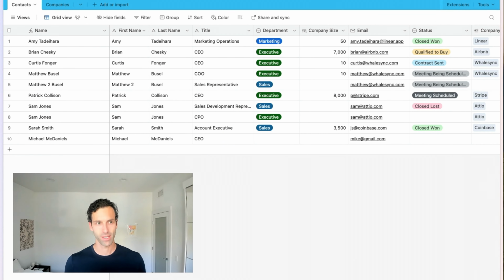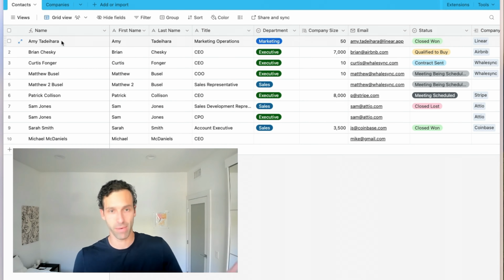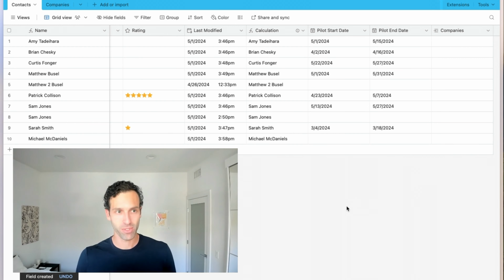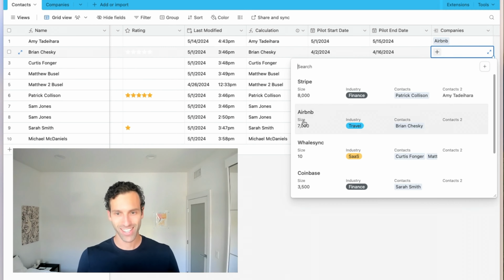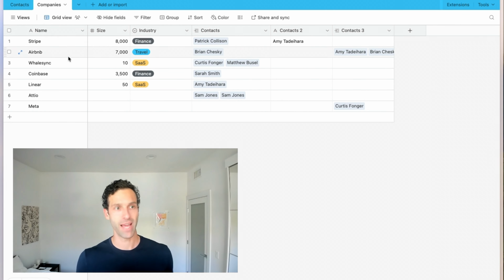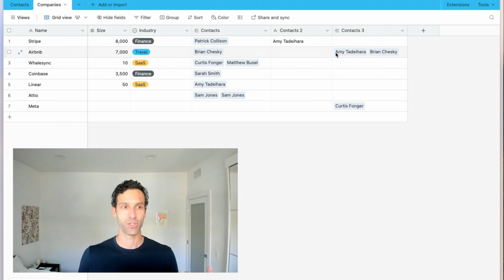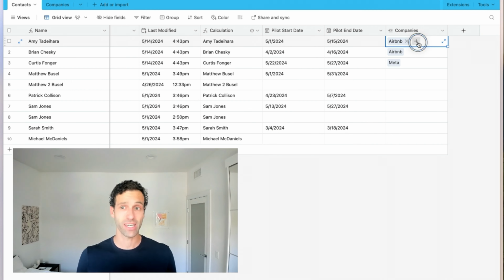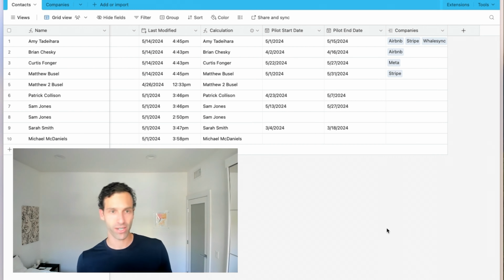How to Use Airtable Linked Records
In this video, we dive into the powerful concept of linked records in Airtable, a fundamental feature that allows you to create relationships across your data. Learn how to link records across tables to build much more complex apps and data sets.